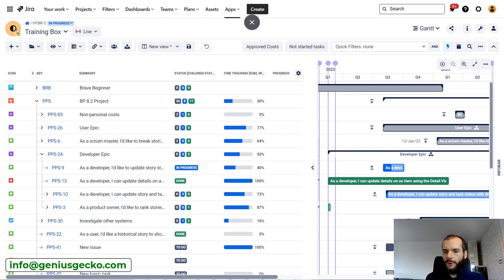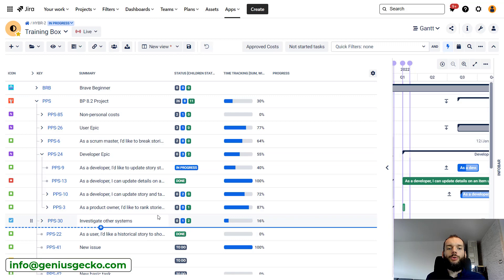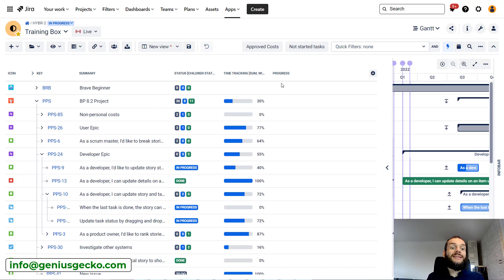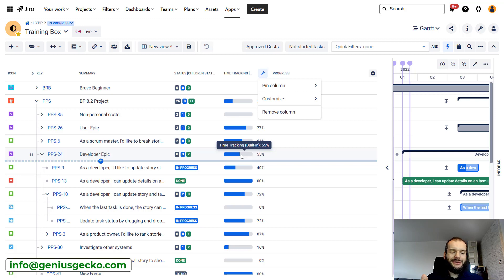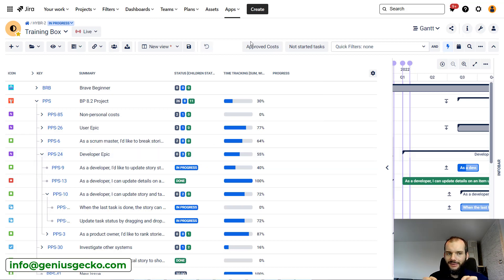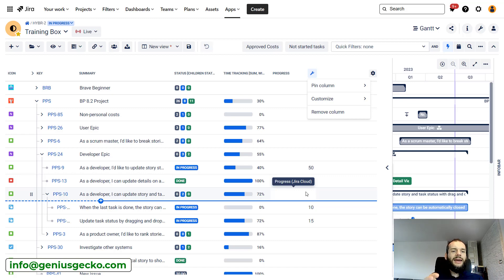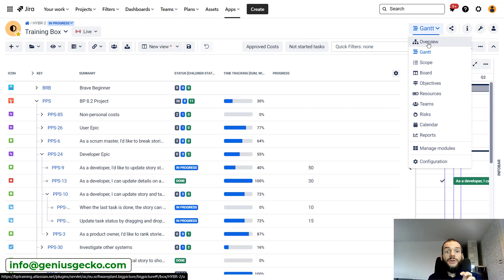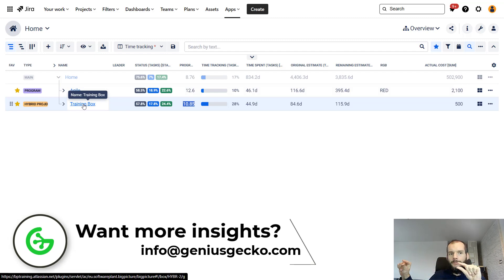How to Track the Progress of your Projects in Jira/BigPicture? Portfolios too!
Putting the data into the system, aligning everything properly and getting to the kick-off stage is just one part of the journey. Tracking and understanding progress is what comes next. And there are several ways of doing it. Let us introduce some of our favourite! :) Enjoy!